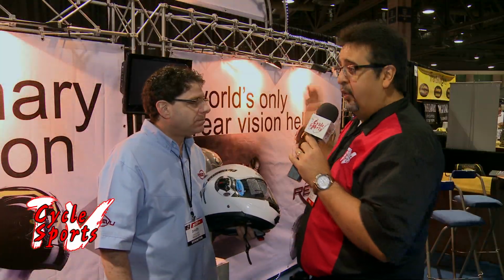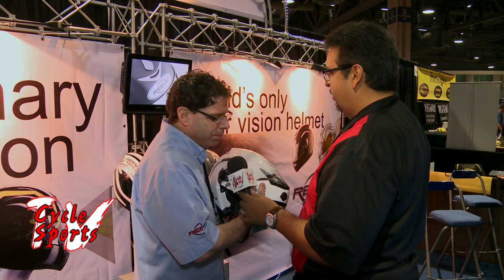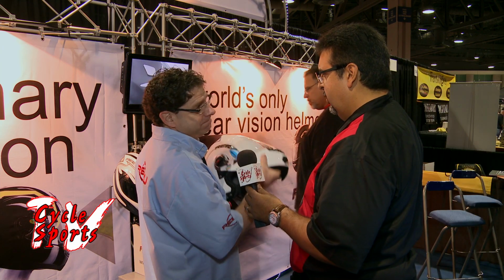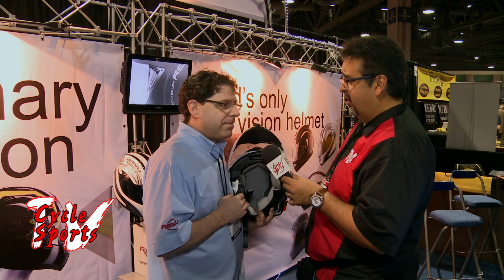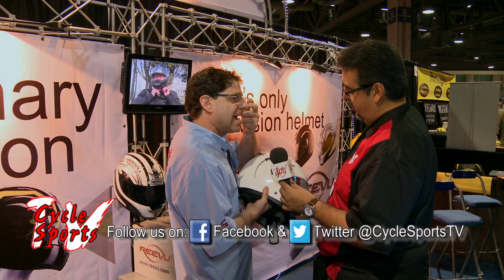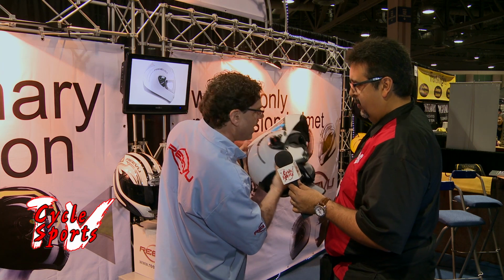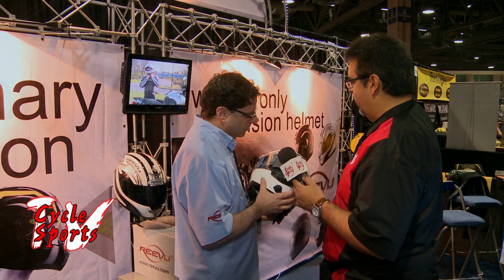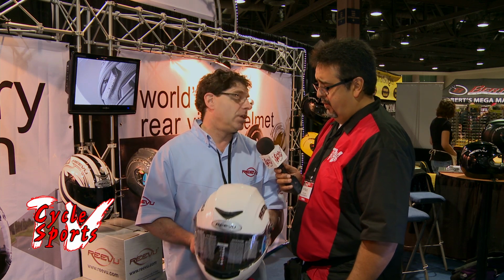REEVU Rear view helmet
This was another great find from the Progressive Motorcycle show in Long Beach.  The helmet has built in rear view optics that allow you to see what is behind you via a small mirror.  We hope to do a more comprehensive review of the helmet in the future.  For now, just press play.